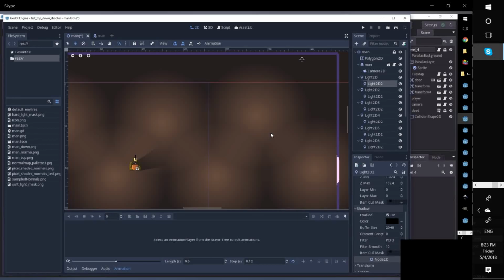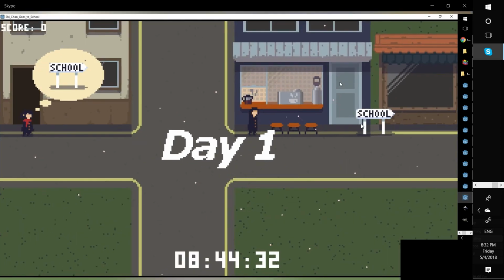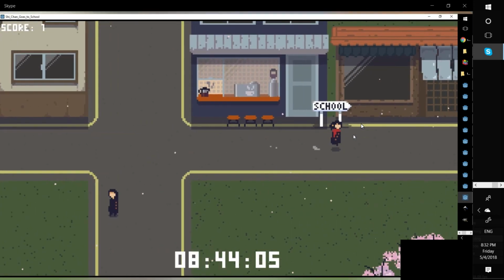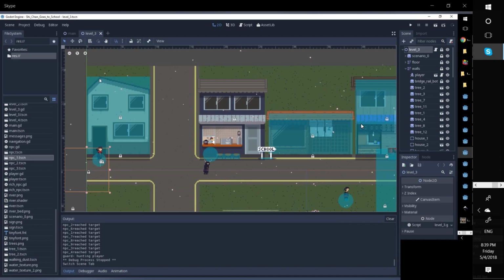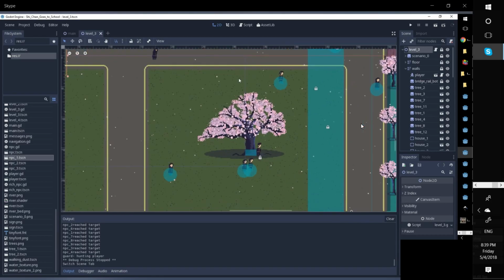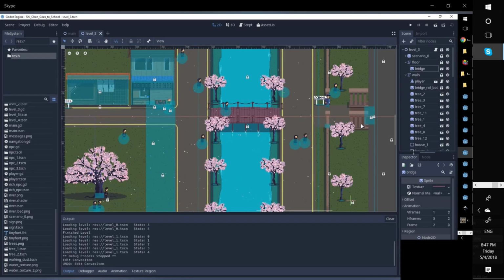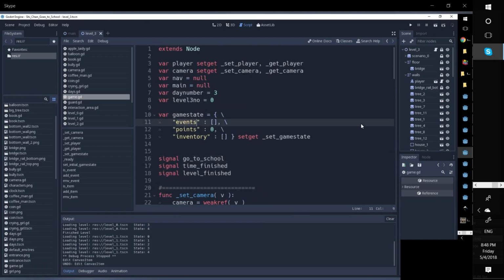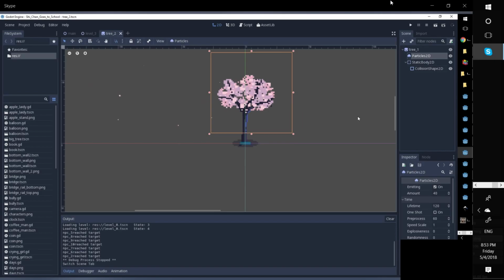Learning with R.Securus Episodes Part 4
Hi,  finally got to editing the vid, may have to add some other things.  18:34 I made some errors describing Ren(i.e. Renpy for Godot 3). Jeremi gave me some more notes:

"It is a Dialog system, but it don't have any items mechanics yet.
I designed it to be easy to custom - you don't have to use text, or gui (it just example how to implement this in your project)
Also this gui is not fixed:"